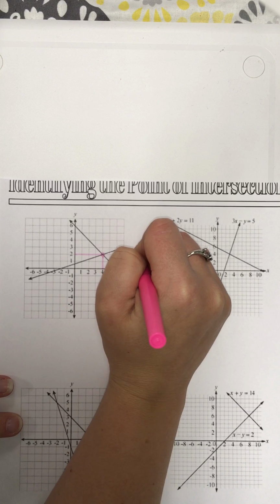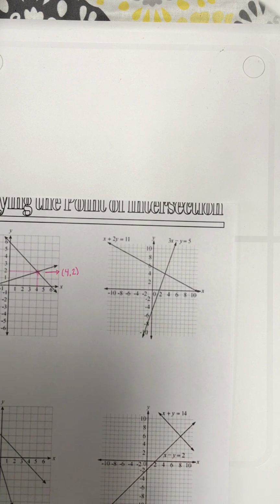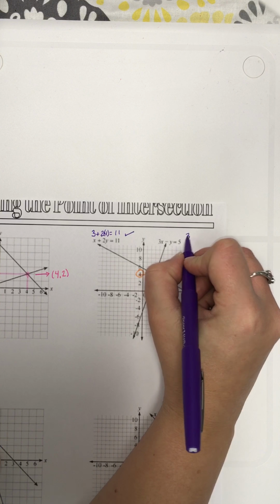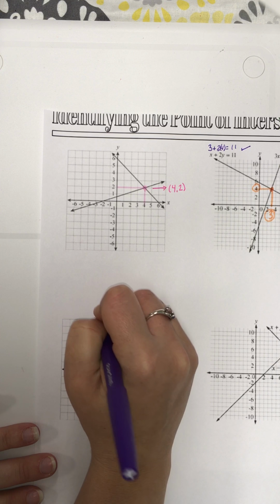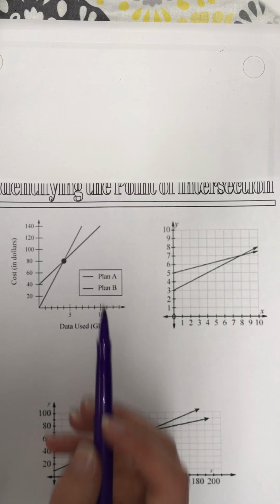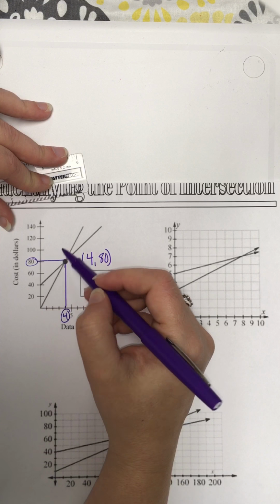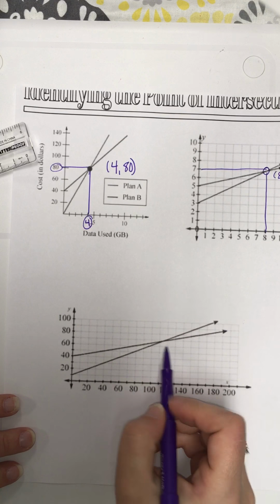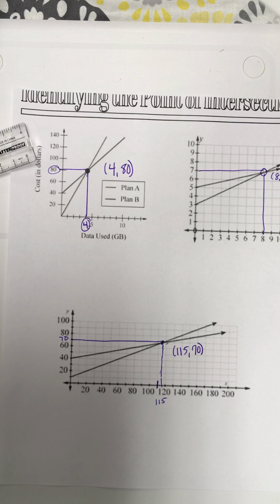Identifying the Point of Intersection